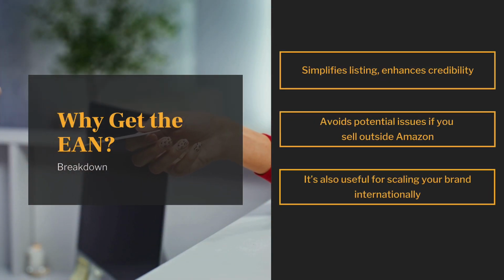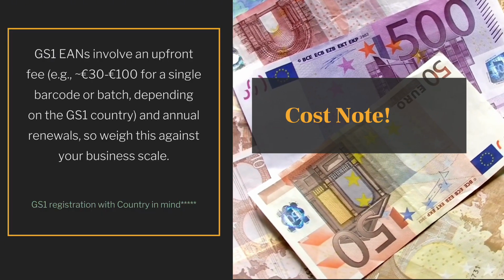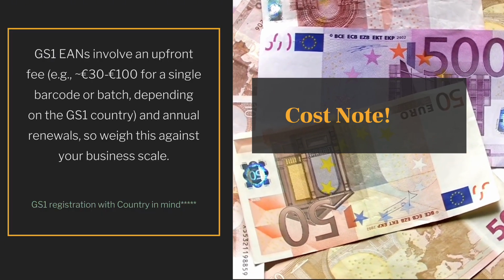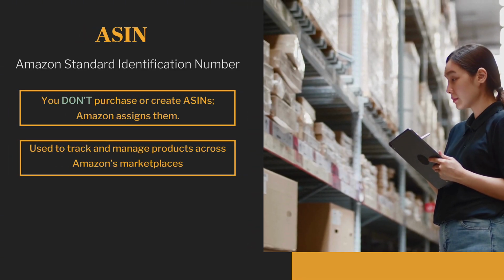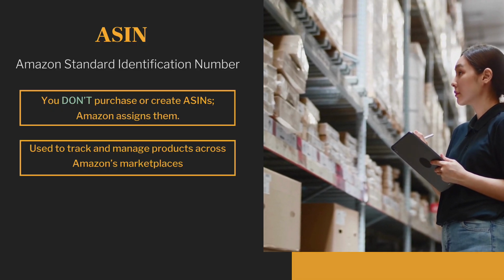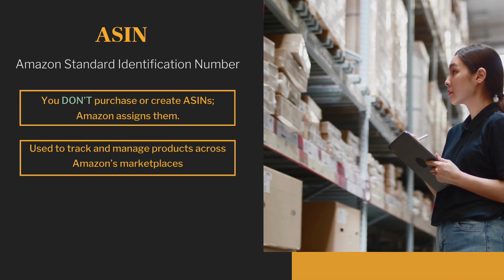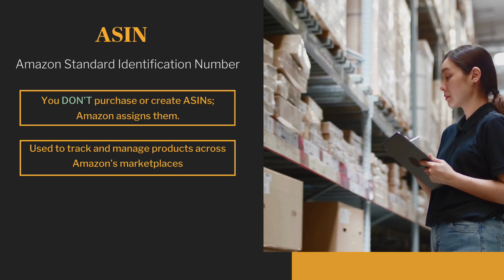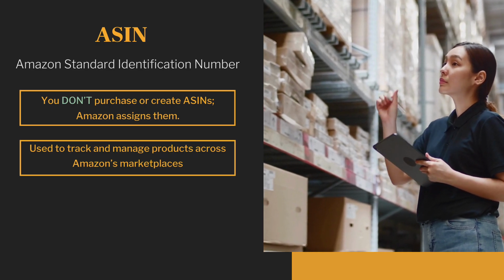Whats and ASIN and EAN? Amazon Seller guide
Ready to sell on Amazon Europe?

In this first video, we dive into setting up your Amazon seller account for success, with a focus on private label and handmade products. Learn the essentials of GTIN, EAN, UPC, ISBN, ASIN, and SKU to list products like a pro on Amazon.co.uk, Amazon.de, and more! Perfect for beginners or sellers looking to get started on Amazon. 🚀📦

What’s covered:

Step-by-step guide to creating your Amazon seller account in Europe.
Why GTINs (EAN, UPC, ISBN) matter and when you can skip them for private label or handmade items.
Understanding ASINs and SKUs for inventory management.

🔗 Important Links
Product ID Information

Drop a comment with your questions or share your seller goals.

Let’s build your e-commerce store!